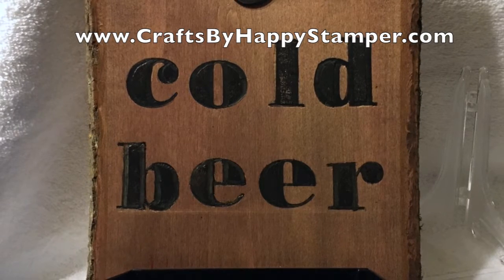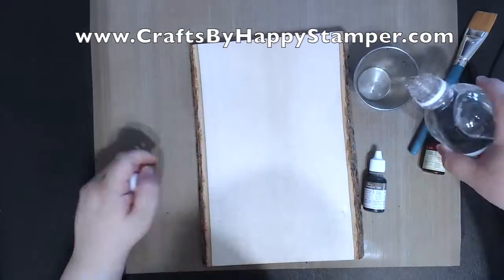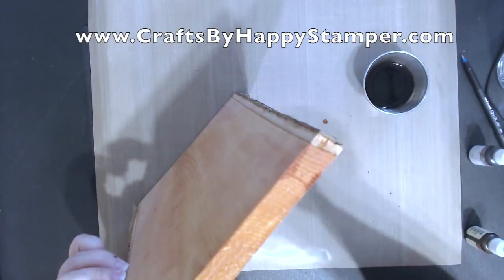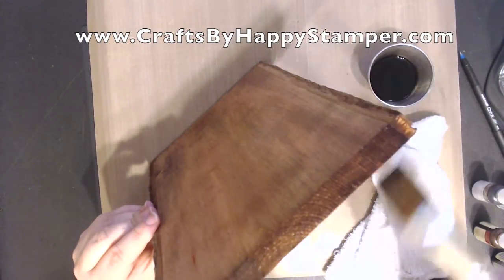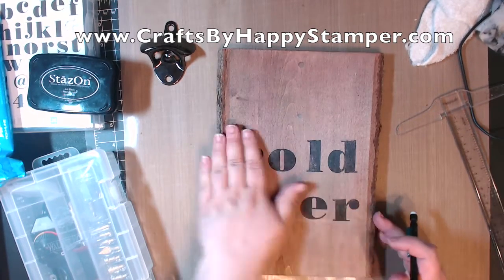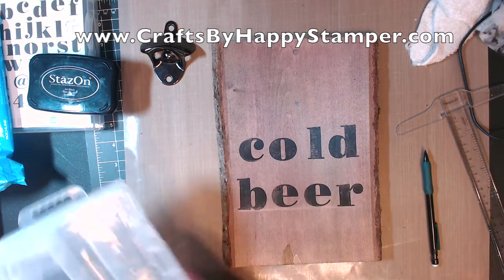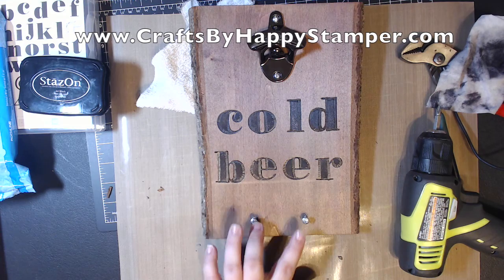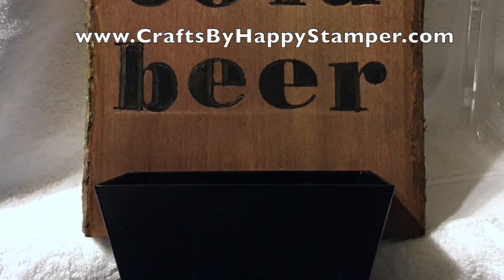OSAT Hop Wall Mounted Bottle Opener